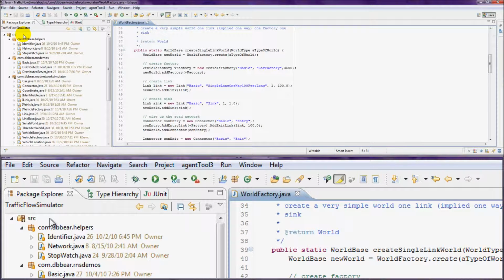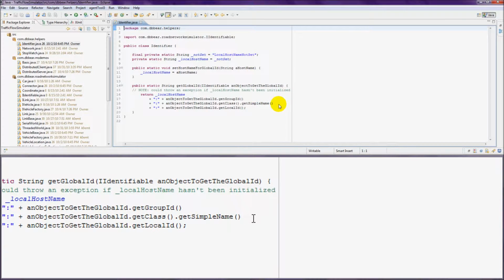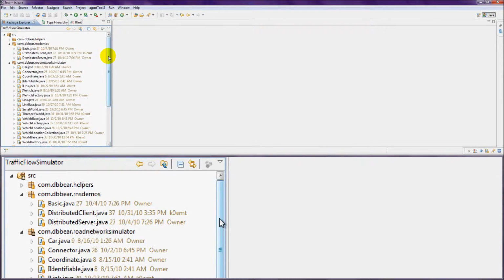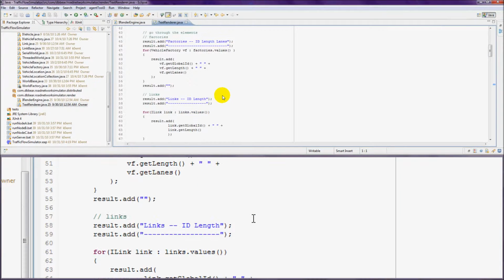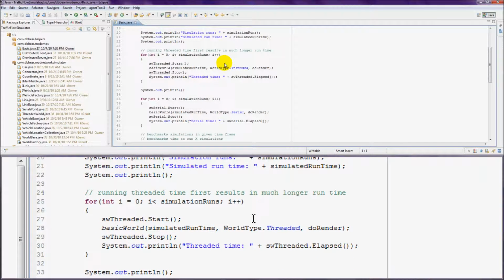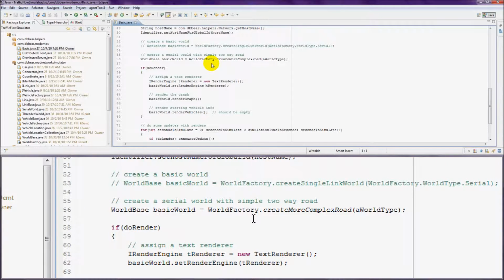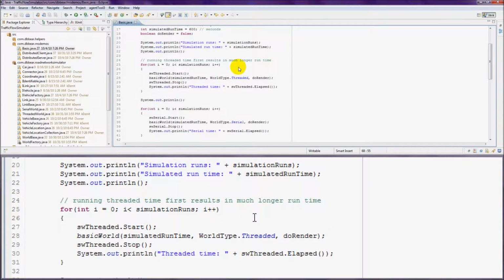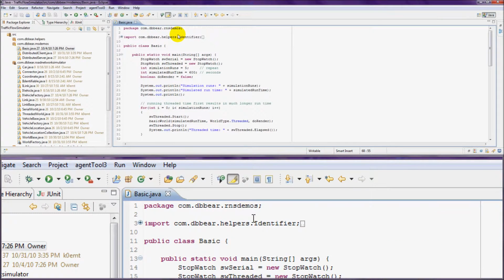1 basics review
road network systems overview of helper code classes

Here is an associated blog post which includes a system diagram and a link to the code